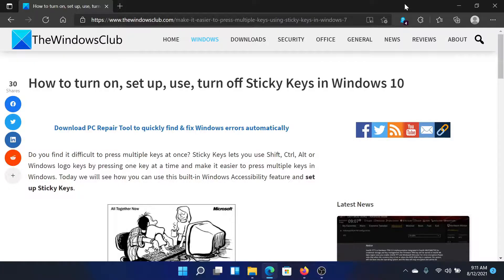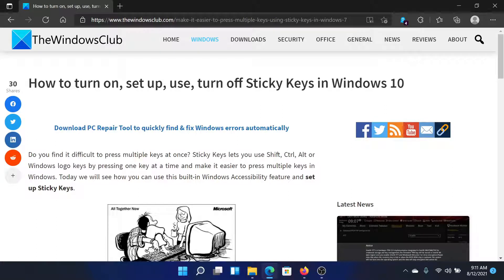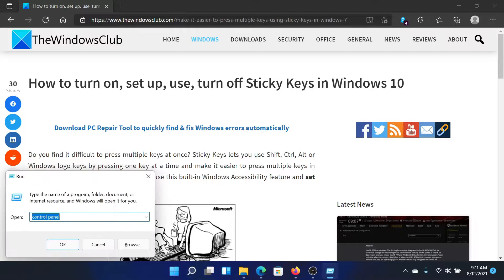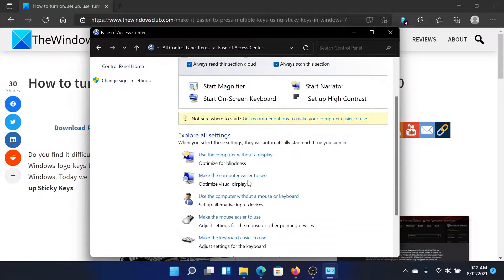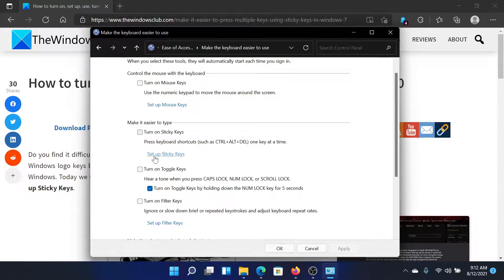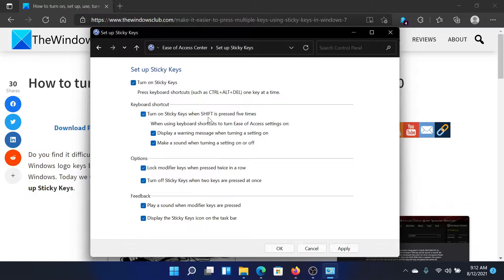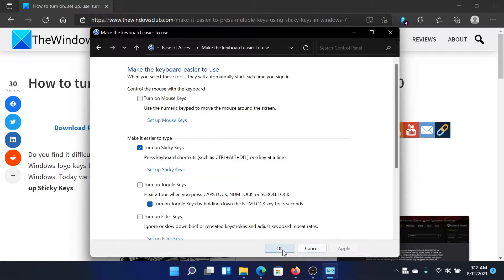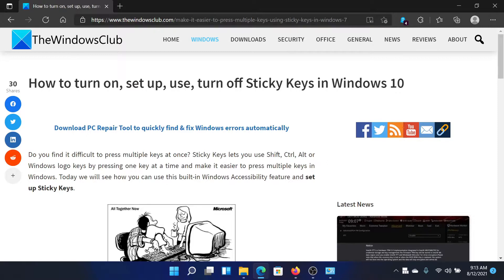How to turn on, set up, use, turn off Sticky Keys in Windows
Do you find it difficult to press multiple keys at once? Sticky Keys lets you use Shift, Ctrl, Alt or Windows logo keys by pressing one key at a time and make it easier to press multiple keys in Windows. In this guide, we will see how you can use this built-in Windows Accessibility feature and set up Sticky Keys.

Timecodes:
0:00 Intro
0:39 Go to path in Control Panel
1:15 Turn Sticky Keys ON/OFF